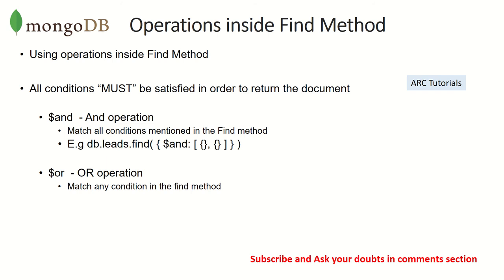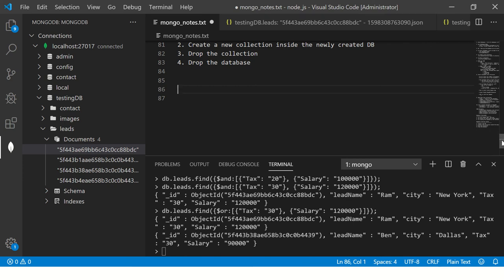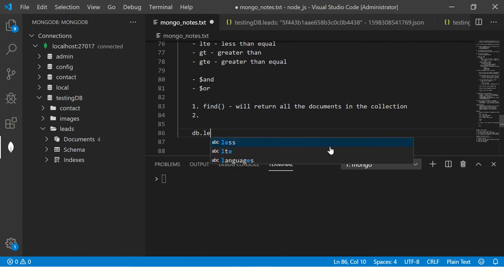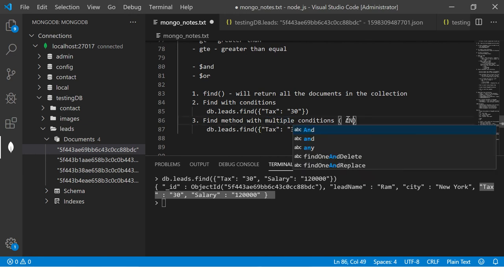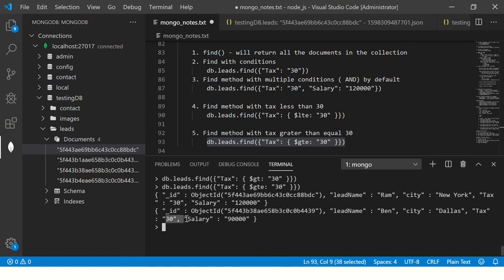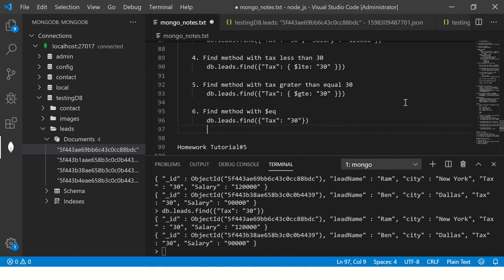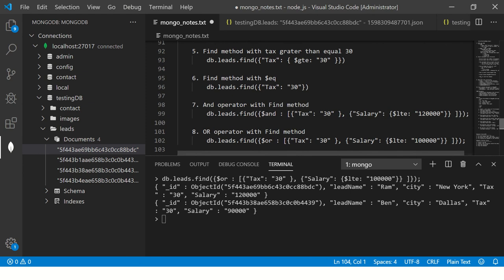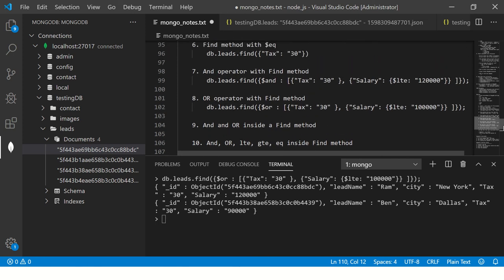MongoDB Tutorial For Beginners #13 - Queries in MongoDB